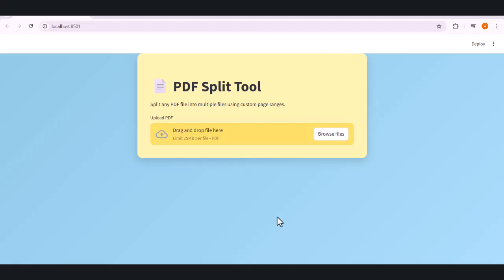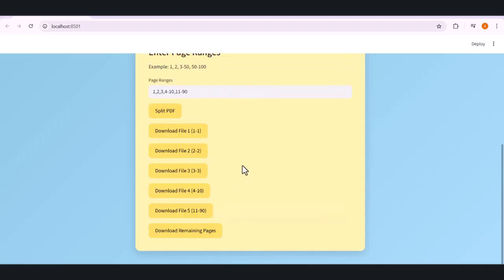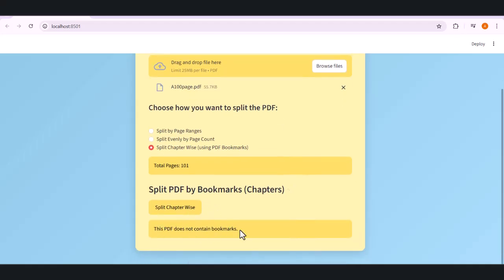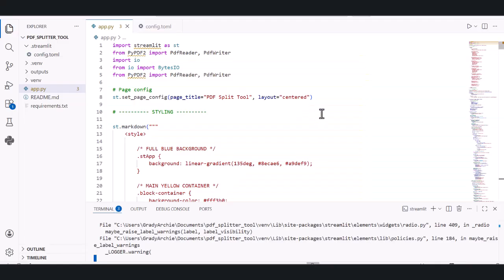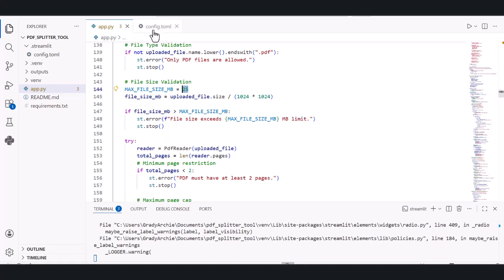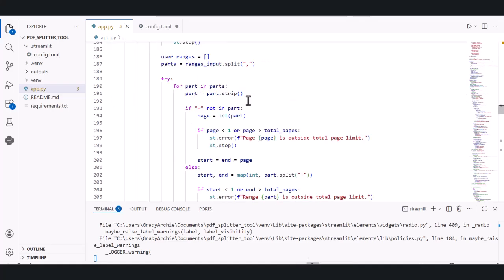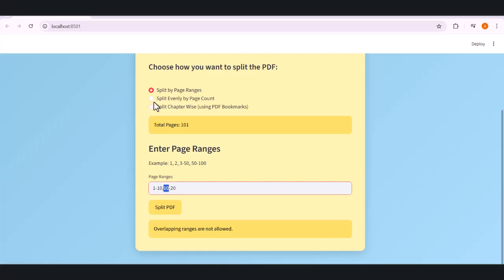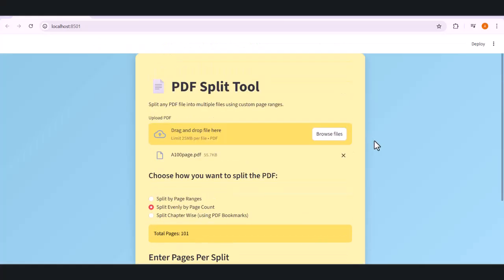PDF Split Tool Using Python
The PDF Split Tool in Python allows you to split large PDF files into smaller documents using three main options:
Range Split, Even Split, and Chapter-wise Split.
With the Range option, you can define custom page numbers to extract specific sections. The Even Split option divides the PDF into equal parts based on selected page counts. The Chapter-wise Split option separates the PDF according to detected chapter headings or bookmarks.